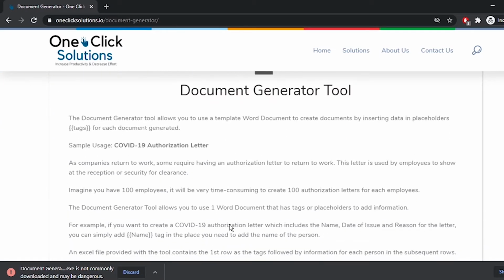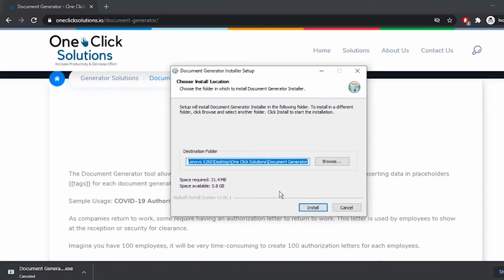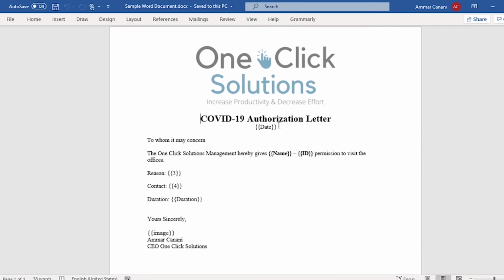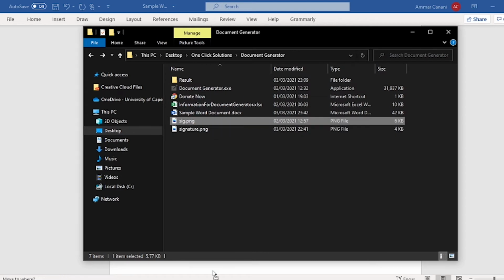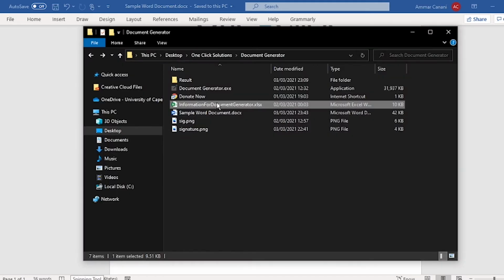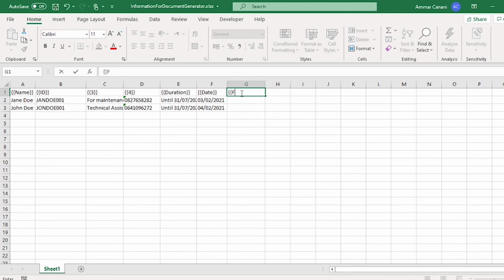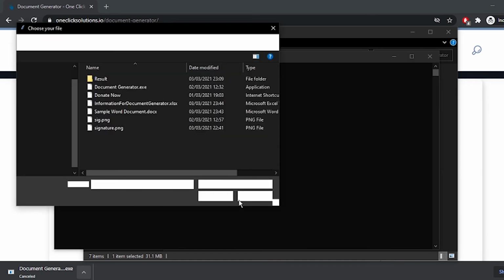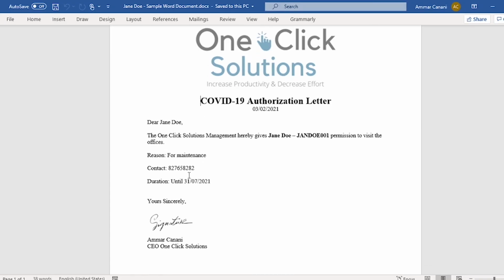How to generate Document(s) with a template document using Document Generator at One Click Solutions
Do you have a document you want to use as a template to generate many documents filling in details unique to each document?